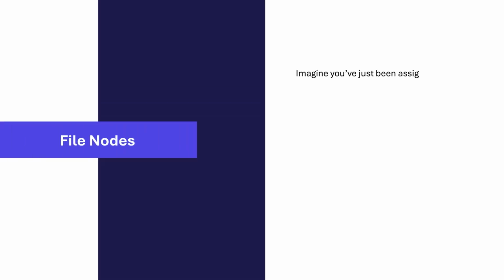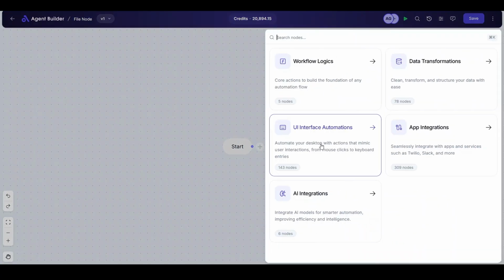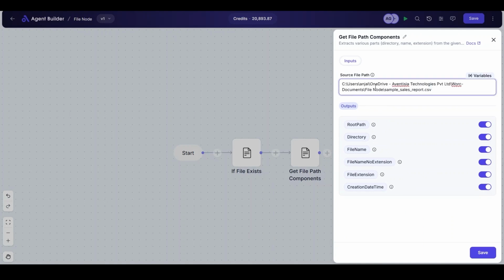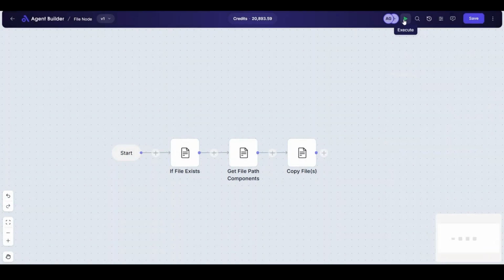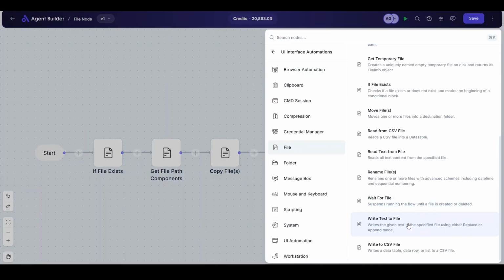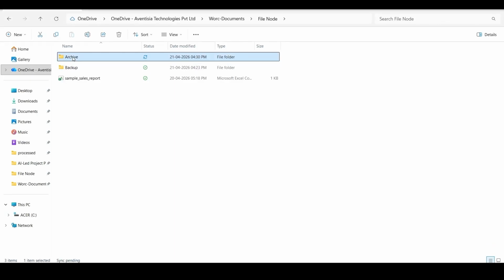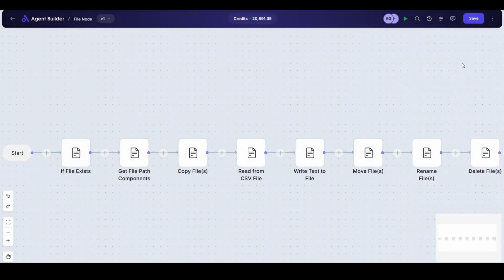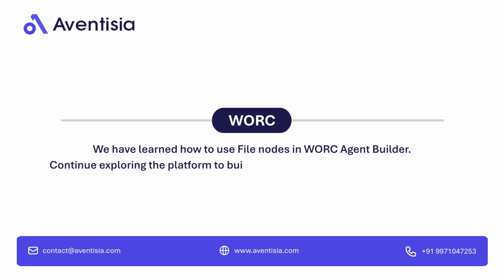File Nodes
Master file operations effortlessly with our File Nodes training - learn how to read, write, transform, and manage files seamlessly within your workflows. This quick walkthrough shows how to integrate file handling into your automations to build more powerful, end-to-end solutions.